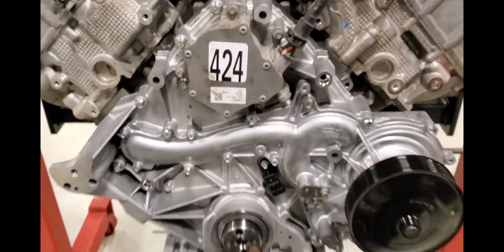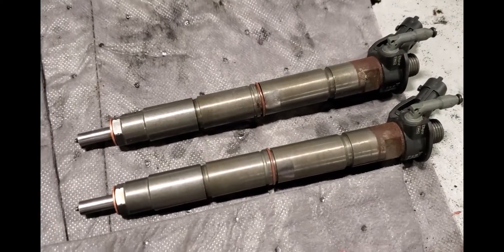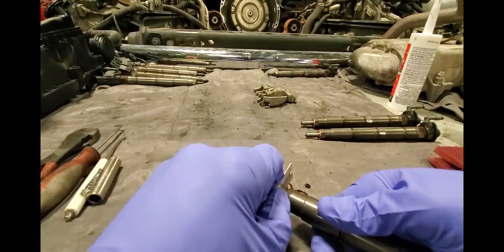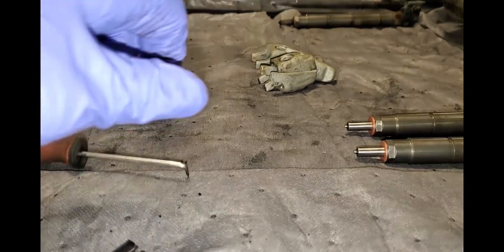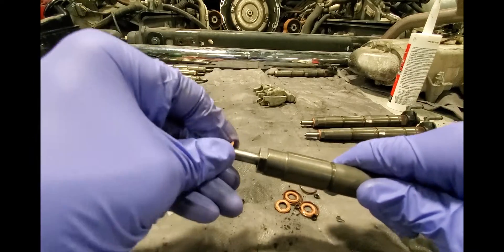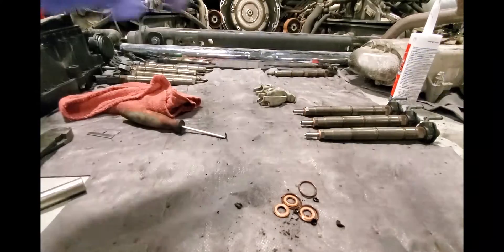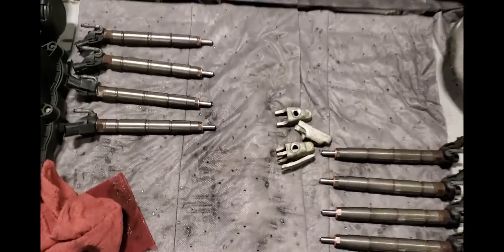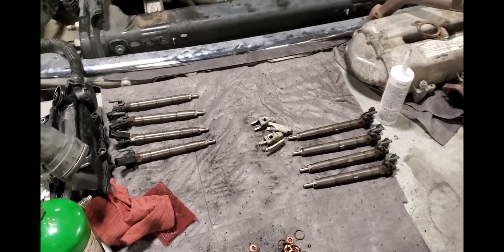How TO Re-seal Ford 6.7 Powerstroke Injectors F250 F350 F450 F550 F650 F750 WATCH THIS and LEARN!!!!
6.7 Fuel injectors in Ford Trucks Beinvenue! Welcome! Tonight, again we have another goooodie for those of you needing to know the up & up of doing what you are seeing here. or. for those who have never seen such a thing. Check out this video so YOU can be in the IN crowd. Smash both them doooo hickys and catch ya next week hombre!

Link to the INJECTOR R&R in truck!